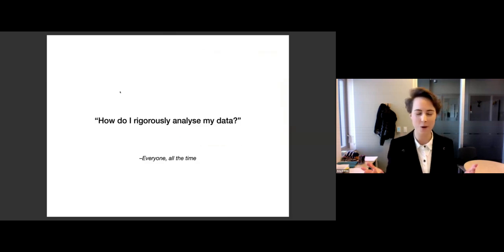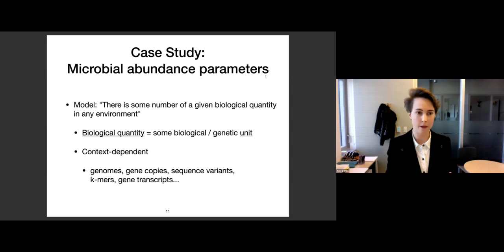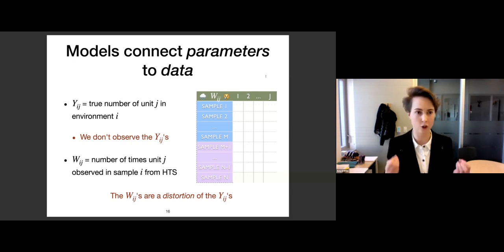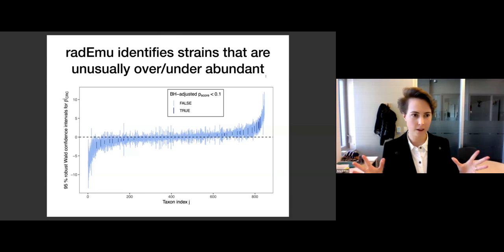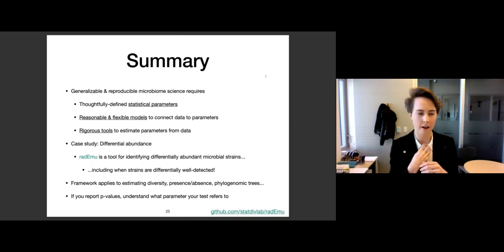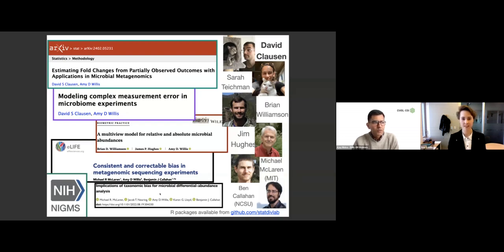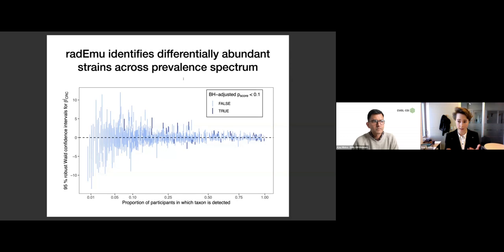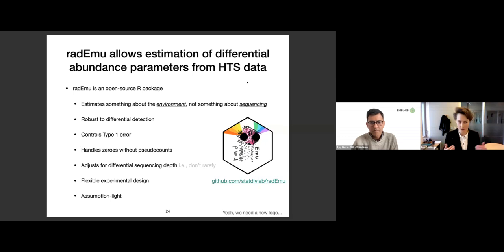Statistical thinking for microbial ecology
Most microbial ecologists understand the importance of rigorous statistical analysis for conducting a replicable study. However, formal courses in the statistical analysis of high-dimensional ecological data are rare, and traditional courses in applied statistics may not teach skills applicable to modern microbiome analysis.

This webinar will introduce foundational concepts in statistics, with a focus on applying these concepts to the analysis of modern microbiome datasets. To illustrate these concepts, we will use the field of "differential abundance" as a case study. We will contrast popular differential abundance parameters and estimators, specifically focusing on estimating meaningful contrasts using high-throughput sequencing data.

This webinar is suitable for anyone working in microbial ecology. No prior training in statistics is expected, but some familiarity with common tools for data analysis in microbial ecology would be useful.

This event is part of a webinar series that highlights contemporary concepts, methodologies, and valuable resources for examining microbial ecosystems and their influence on the environment and human health. For additional topics within this series and registration information, please visit the following

Outcomes
By the end of the webinar you will be able to:
- Distinguish a statistical parameter from an estimator
- Identify three challenges in analysing microbial high-throughput sequencing data
- Contrast estimating changes in microbial relative abundances with estimating fold-changes in total abundances

This webinar was recorded on 17 April 2024.

Please share your feedback about this webinar recording here via this